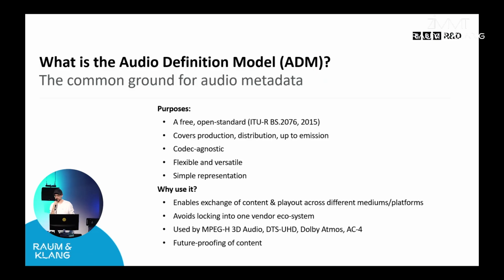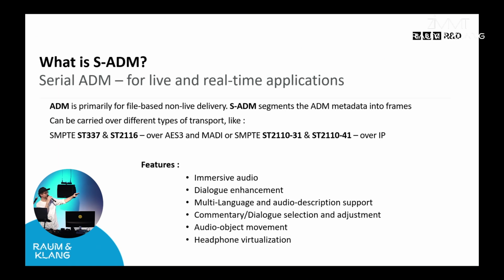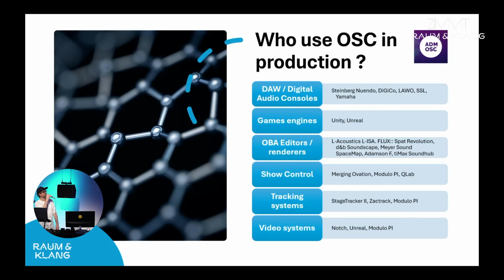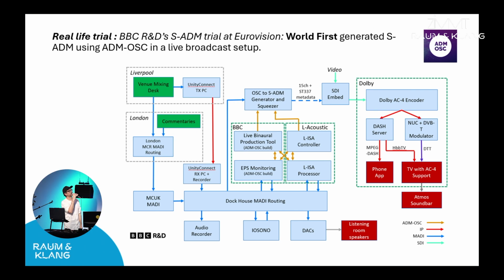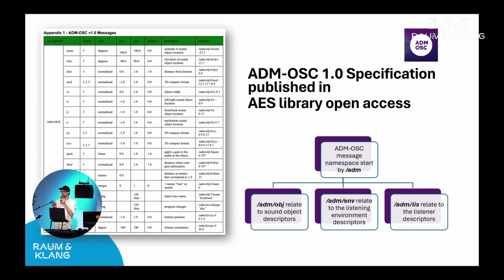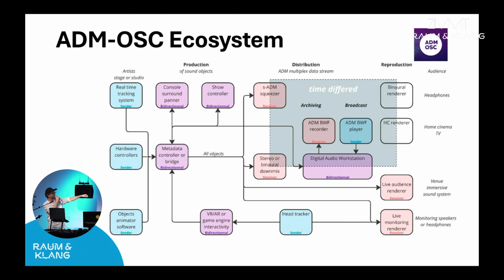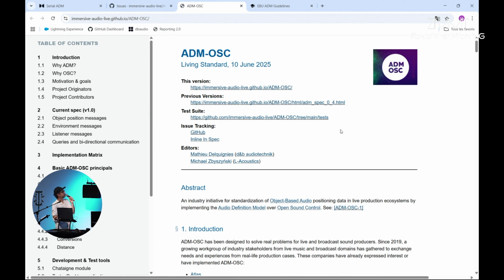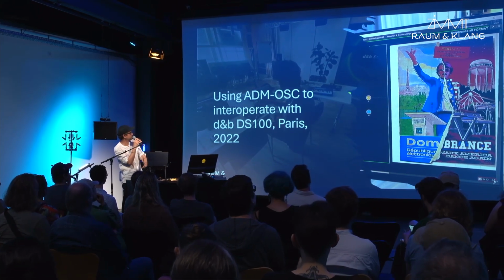RAUM + KLANG – ADM OSC • Mathieu Delquignies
ADM-OSC is an industry initiative aimed at standardizing object-based audio data (OBA) through the implementation of the Audio Definition Model (ADM) via Open Sound Control (OSC). With the growing prevalence of immersive audio – from music streaming to broadcasting – ADM is establishing itself as a standard for metadata, such as serial ADM or ADM-BWF or XML files in the studio. The ADM-OSC working group was founded four years ago to bridge the gap between immersive live and studio environments. Today, leading developers and manufacturers are working to simplify the use of audio object metadata – in the studio, broadcast, or live. ADM-OSC is already supported by numerous audio tools, including DAWs, mixing consoles, live rendering engines, controllers, tracking systems, and media server solutions. It is used in both live and studio productions and is gaining increasing interest from technology providers. This presentation provides insights into the origins of ADM-OSC, the 1.0 specification, as well as current developments and future outlooks.

Mathieu holds a Bachelors's degree in applied physics from Paris 7 University and Master's degree in sound engineering from ENS Louis Lumière in 2003. He has years of diverse freelance mixing and system designer experiences internationally, as well as loudspeakers, amplifiers, dsp and software products developments.
He joined d&b audiotechnik in 2018 to be French application support, workshops and seminars organizer, to support new technologies and make them accessible for use in the field. In particular, the object mixing of soundscapes and their interoperability on tour is a subject close to his heart.
Also AES member since 2002 and treasurer of AES French section.

The video was created as part of the RAUM+KLANG Spatial Audio Network Conference, an event for knowledge transfer and networking at the intersection of music technology, audio engineering, XR development, and the cultural industry. Leading experts, pioneers, and visionaries came together to rethink the future of immersive audio technologies and set groundbreaking trends. The conference is partly funded by the Sächsische Aufbaubank (SAB) and the City of Leipzig Office for Economic Development.